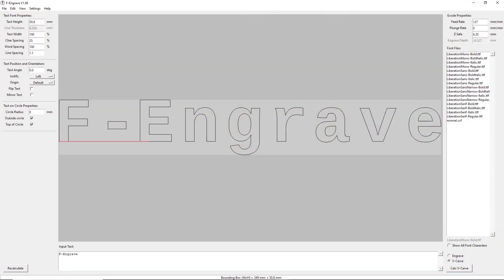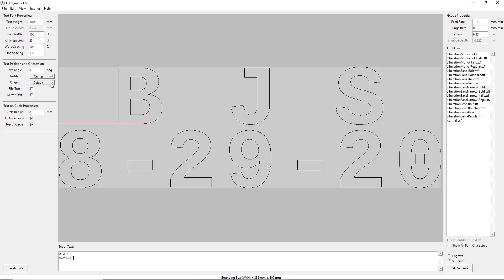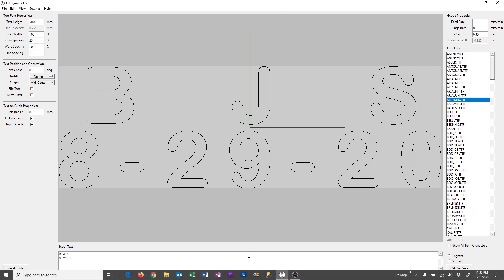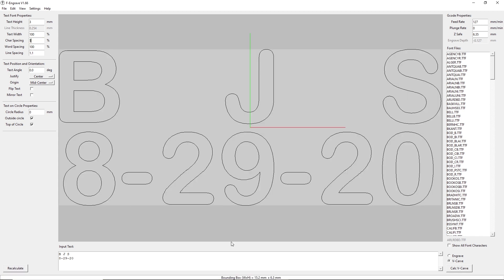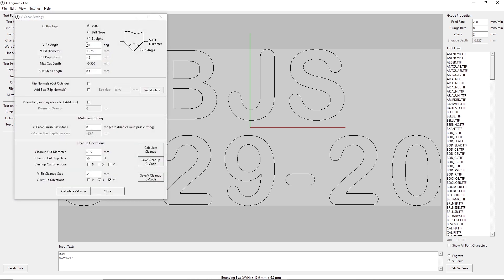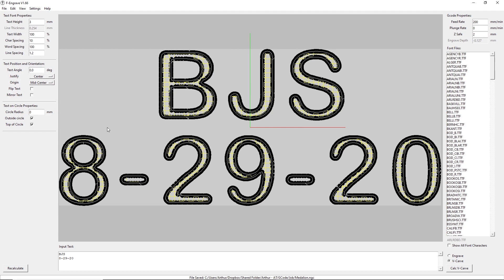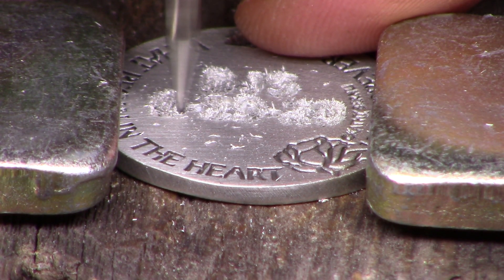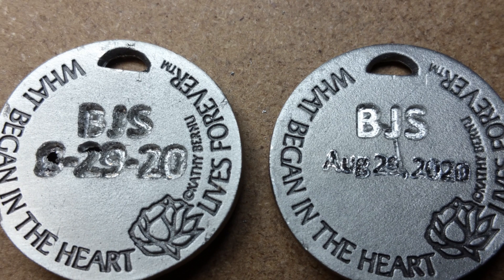Engrave back of medallion - Learning experience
Not every project turns out how we imagine them.  In fact, many do not.  When you are trying something new that you haven't done before, things will happen that you either didn't expect or you hoped wouldn't happen.  This is one of those projects.

I didn't take into account all of the variables and made some assumptions.  All in all, it was a good learning experience.  If I had one more blank I could nail this thing.

I don't know from what material these medallions are made.  I had to guess at speeds and feeds, what resolution I could get, cut depth, etc...  From the first one, I got what I thought was enough information to make a cut on the second.  I was wrong.  I did get enough information from the second one to do a good job on a third one that I don't have.  ;-)

I cut too deep, maybe a little slow, clamps weren't tightened down on the second one, edited some G-code and did a move without lifting the tool up first.  Just a host of mistakes.

But we learn by doing.  That is why we do this.  It is fun, even when we make mistakes.  I heard once that if you do not make 10 mistakes a day, you aren't trying hard enough.

If you are interested in F-Engrave, here is a link to their This is not a sponsored link and is only provided as a courtesy.